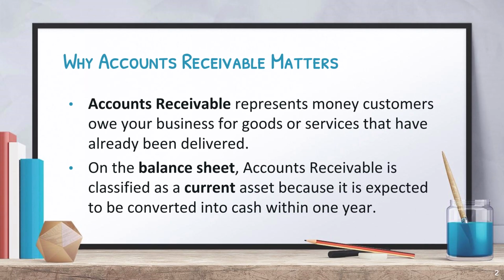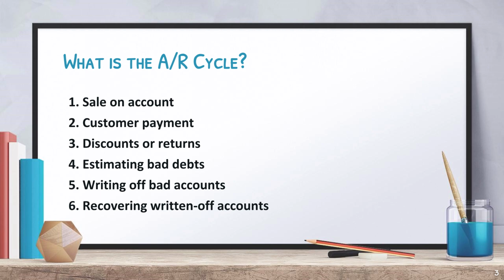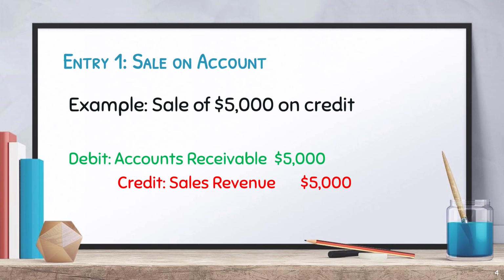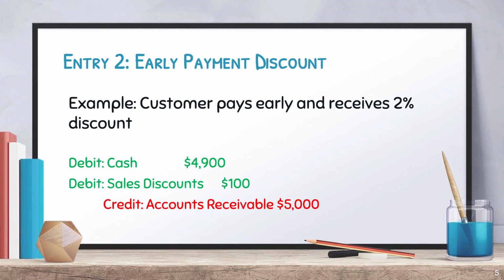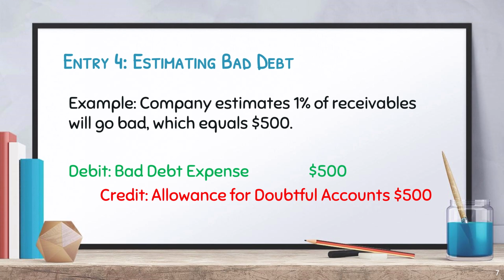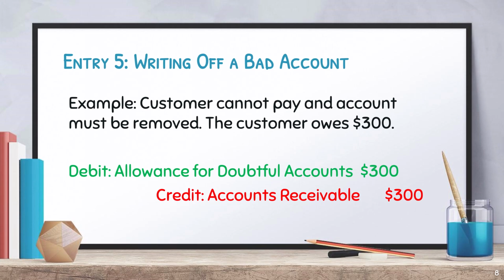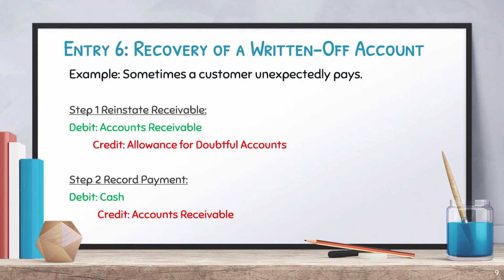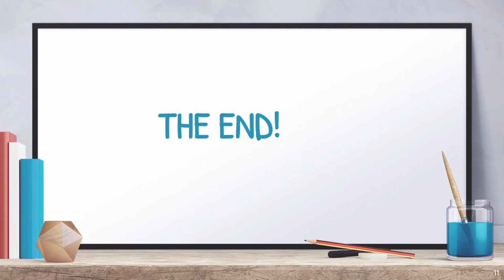The Complete Accounts Receivable Cycle 7 Journal Entries Every Accountant Must Know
Understanding the Accounts Receivable cycle is essential for accountants, bookkeepers, and small business owners. In this video, we walk through the complete lifecycle of Accounts Receivable, from the moment a sale is made on credit all the way to collections, bad debt write-offs, and even recovering accounts that were previously written off.

You’ll learn the 7 key journal entries every accountant should know when managing receivables. We break everything down in plain English so you can clearly understand how receivables move through a company’s accounting system and how each step affects the financial statements.

If you are studying financial accounting, preparing for the CPA exam, working as a bookkeeper, or simply trying to understand how businesses record credit sales, this video will help you master the core concepts behind receivables.

In This Video You’ll Learn:

• What Accounts Receivable is and why it’s a current asset
• The full lifecycle of the Accounts Receivable process
• Journal entries for credit sales and customer payments
• How early payment discounts work
• How companies estimate bad debts
• Writing off uncollectible accounts
• Recovering receivables that were previously written off
• How sales returns affect Accounts Receivable

By the end of this video, you’ll understand how these transactions connect the Balance Sheet and Income Statement.